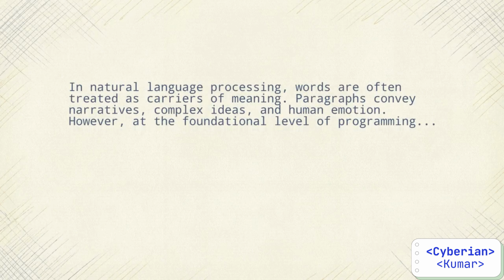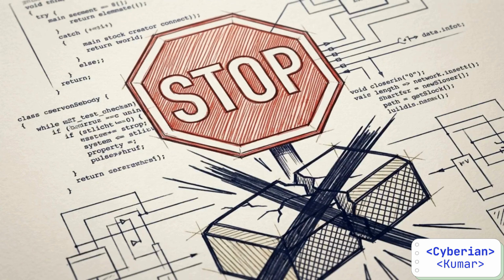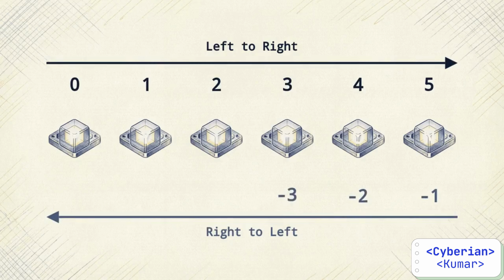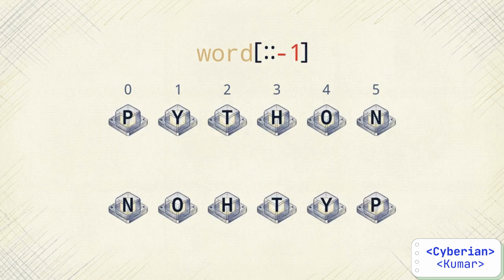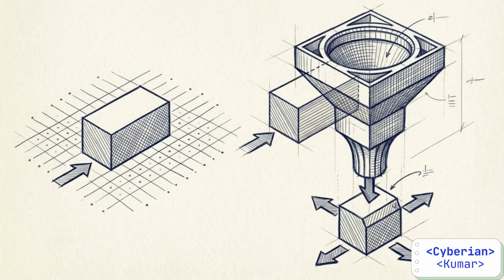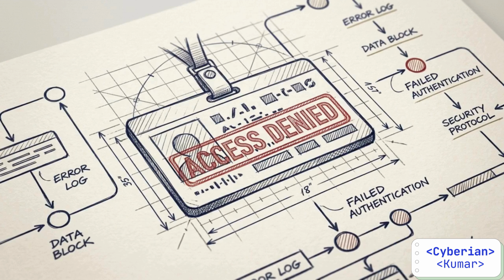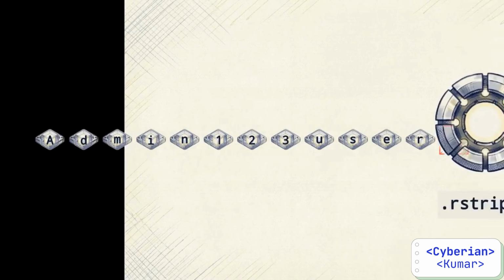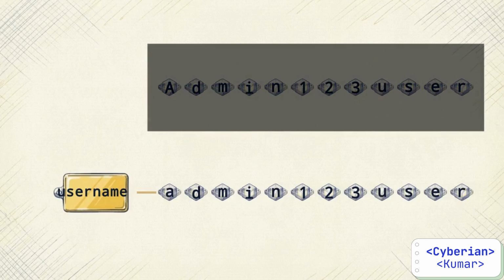Ch 9 - Strings - Python - Computer Science - CBSE syllabus - revision refresher